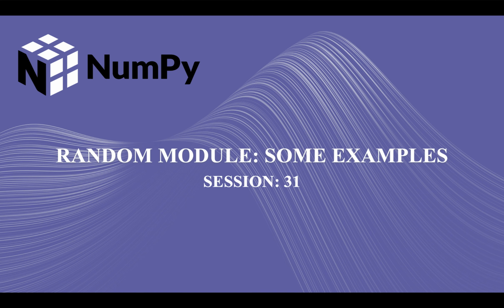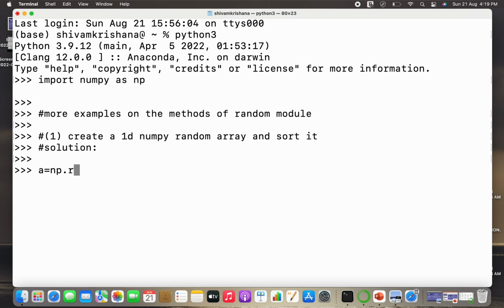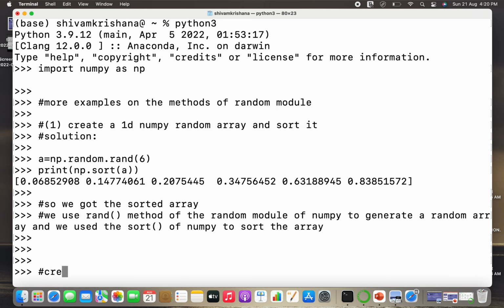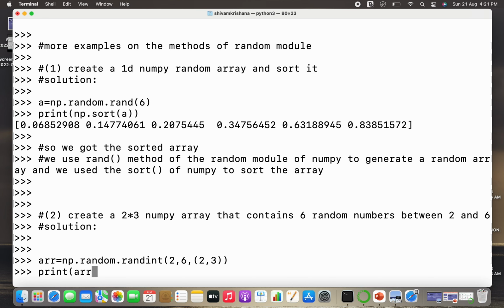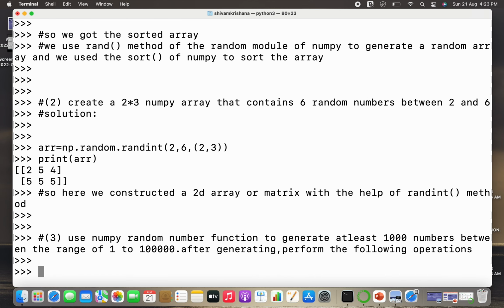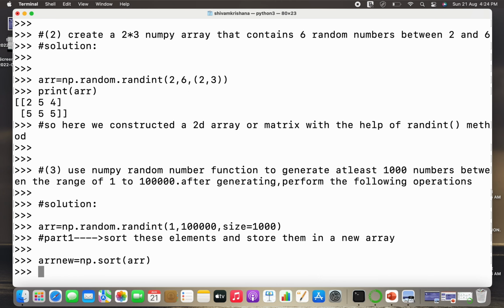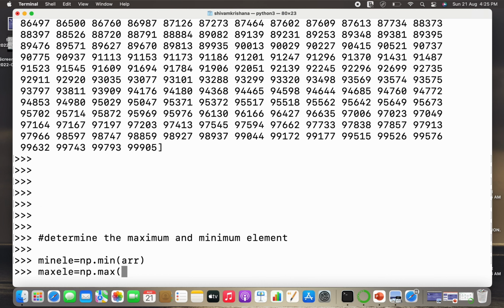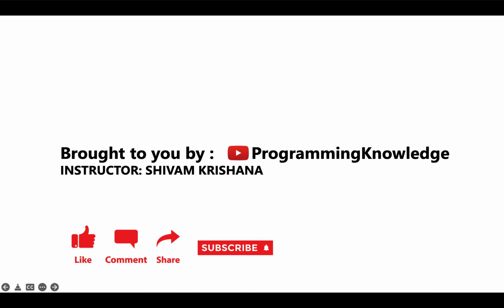Python NumPy Tutorial For Beginners - RANDOM MODULE SOME EXAMPLES